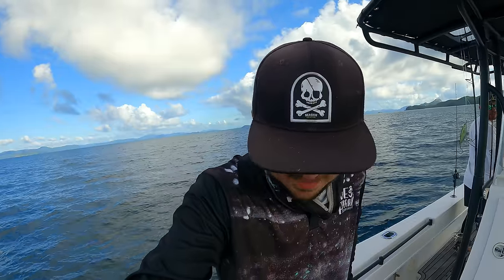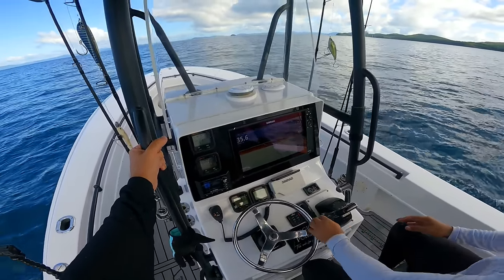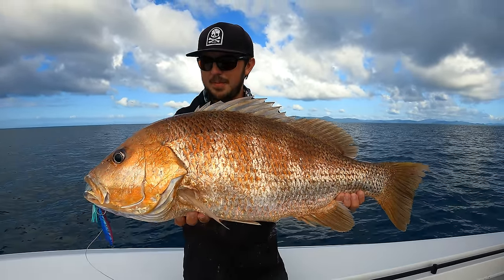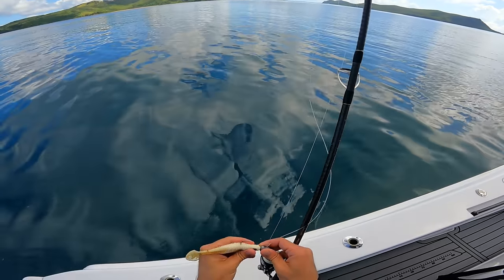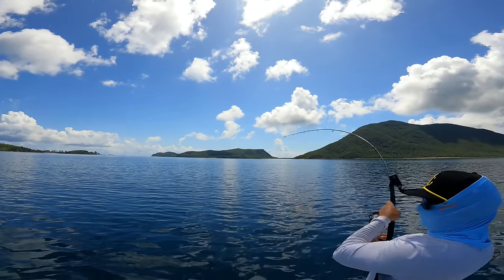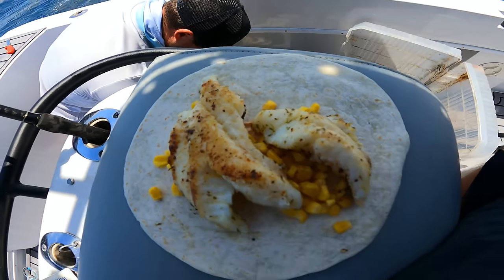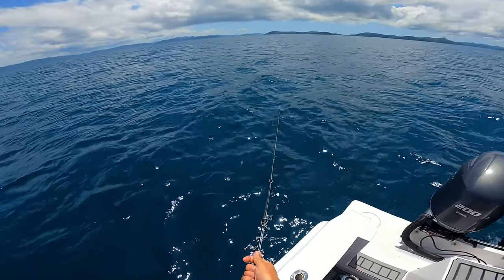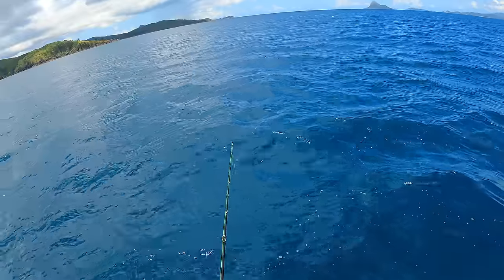Jigging Around Tropical Islands Chasing My Dream Fish.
Check out Matty's channel: @PelagicPursuit89

Hope you guys enjoyed the video, let me know down in the comments below.

Some lures used in this video are from Chasebaits Australia, you can find them at your local tackle store or at chasebaits.com.au